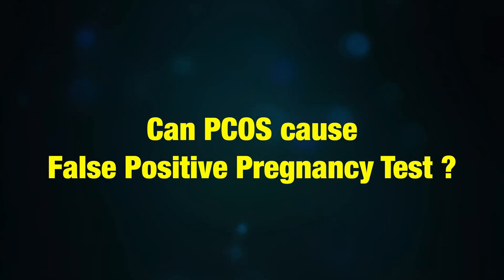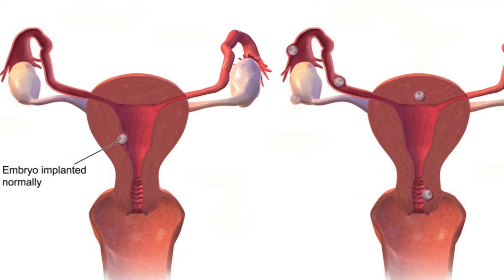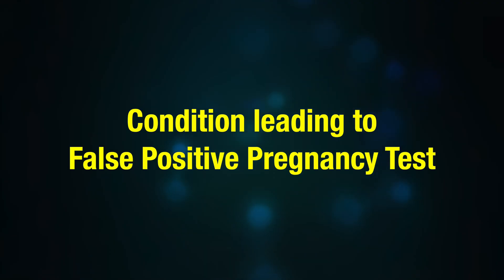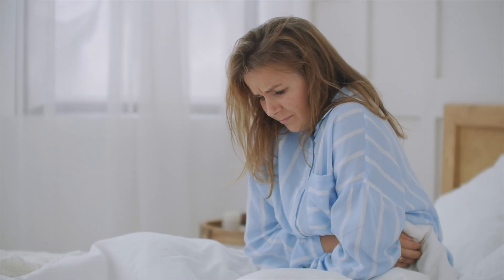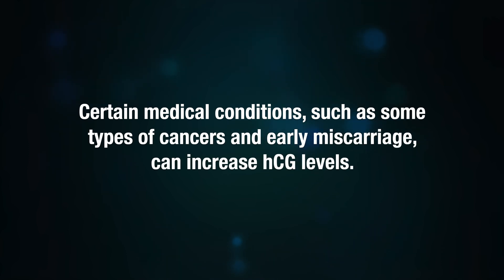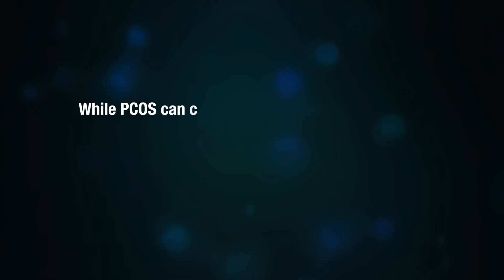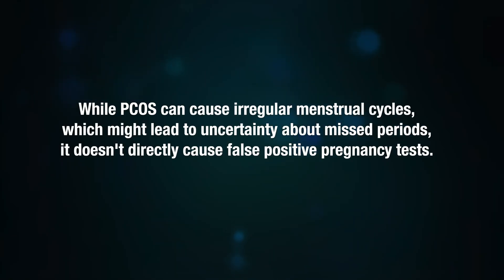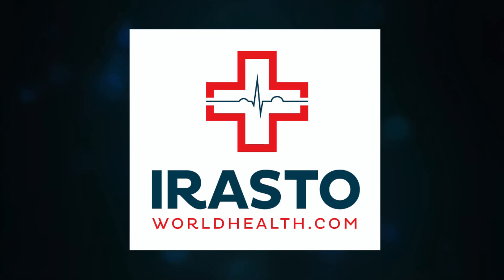Can PCOS cause False Positive Pregnancy Test ?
learn about , Can PCOS cause False Positive Pregnancy Test?

Are you wondering if Polycystic Ovary Syndrome (PCOS) can lead to false positive pregnancy tests?

In this video, we delve into how pregnancy tests work by detecting the hormone human chorionic gonadotropin (hCG) and explain why PCOS itself does not directly cause false positives. We'll cover the common causes of false positive pregnancy tests, including the impact of recent pregnancies, certain medications, specific medical conditions, user errors, and the presence of evaporation lines.

Additionally, we'll discuss the implications of PCOS on menstrual regularity and how it might contribute to uncertainties around testing. If you have PCOS and receive a positive pregnancy test, we'll guide you on the next steps to take, including confirming the result with a healthcare provider through more definitive tests like blood tests or ultrasounds.